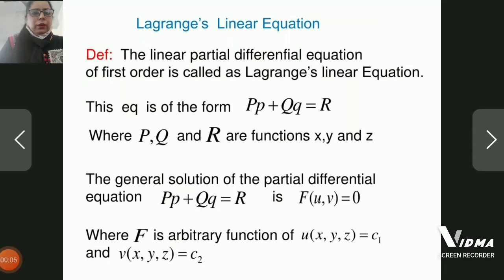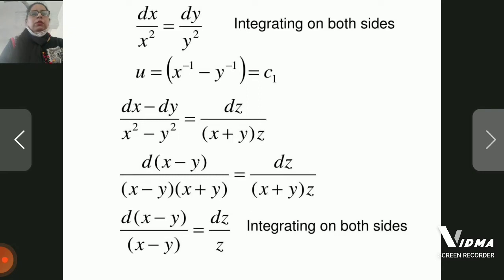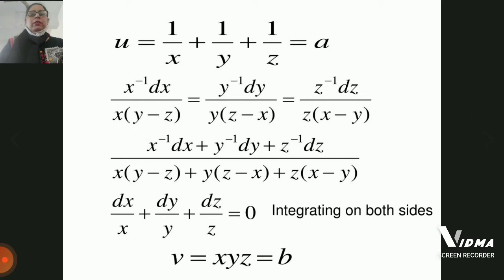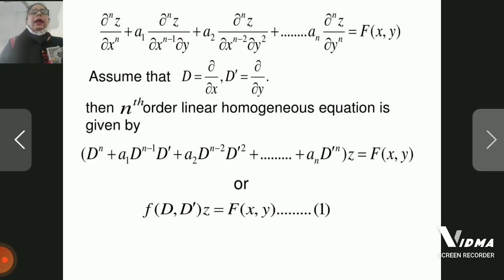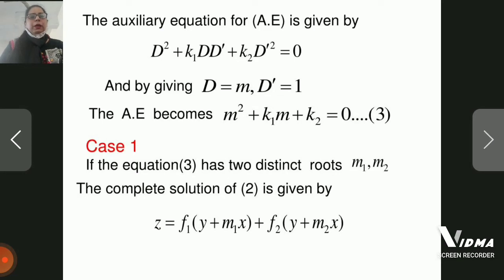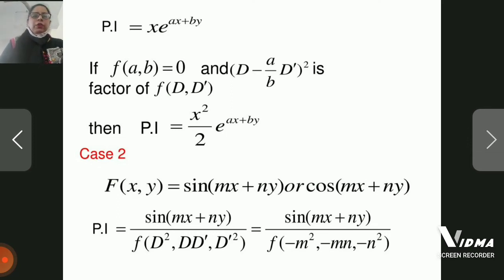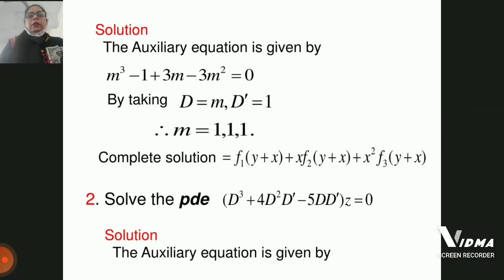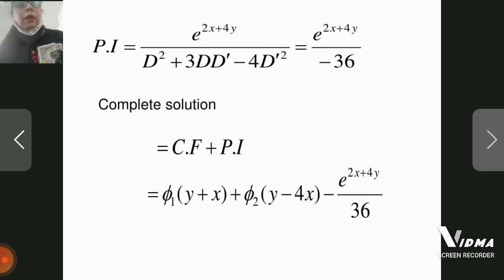PDE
general solutions for PDE